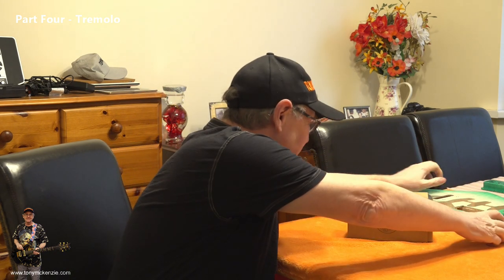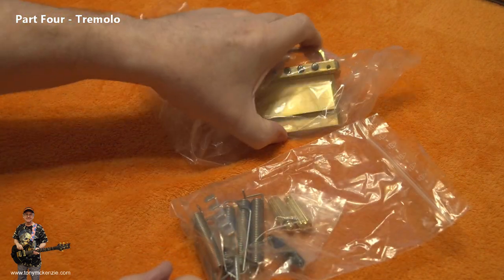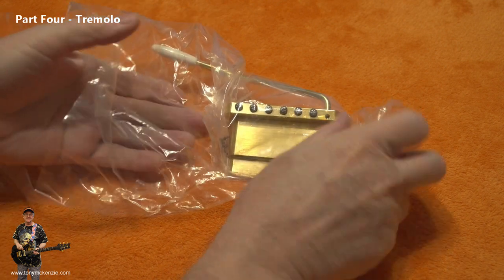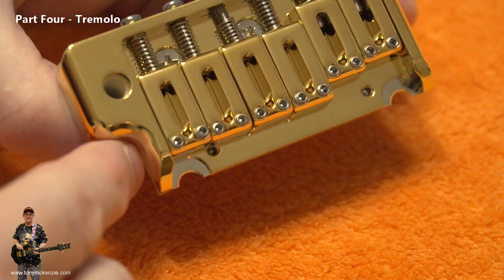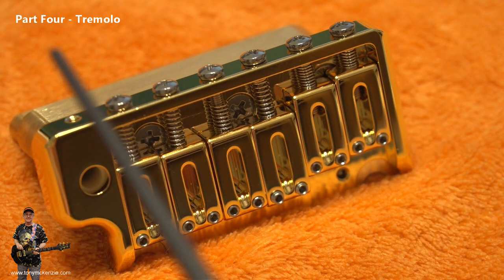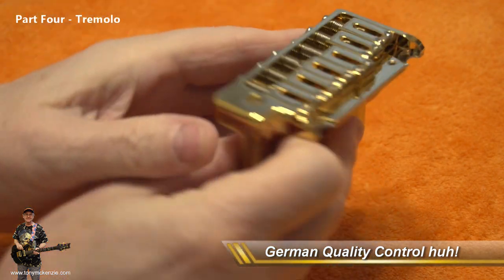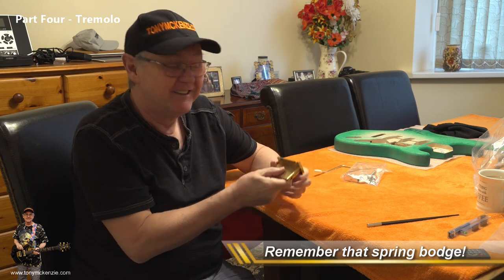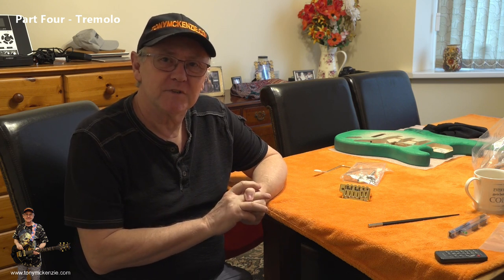Perfect Warmoth Stratocaster Guitar | Featured: ABM 5200g Tremolo | Part 4 Strat Trem Closeup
It's easy to create your perfect Stratocaster: Part Four: A close up of the ABM 5200g modern two point tremolo unit made of bell brass and of German manufacture.

What you will learn:
How much is the unit?
Is everything included in the kit?
What about the quality?
Do I need special tools?
What about the gold?
Are there any issues with this tremolo?
Does the gold wear off?
What is the general opinion?

Part One Dye The Body
Part Two Dye The Neck
Part Three Routing for Fender Clapton Mid-boost Pre-amp
Part Four The ABM 2 Point Tremolo - later returned
Part Five The Figured Maple Pick Guard
Part Six Sealing the Water Based Dye
Part Seven Babicz Full Contact Hardware Tremolo
Part Eight Using acrylic clear coat for the body and neck
Part Nine Final Buffing The Parts & Fitting a Logo
Part Ten Fitting the Tremolo & Tuners & Overcoming MAJOR Problems
Part Eleven Electronics - Fitting Pickups & Mid-Boost Board
Part Twelve Setup & playing of the finished electric guitar

Here I show you a really closeup of the ABM 5200g modern two point tremolo made from bell brass and designed to fit directly on the an American Fender Stratocaster. Take a look at what this tremolo really offers. Good and bad.

The tremolo is part of a kit that I bought from Thomann but I was not entirely convinced about the overall care taken with this unit by the maker or indeed the seller either.

I noticed firstly that the saddles have more side play than I would like to see on a tremolo of this type (check the PRS one) where here it was inferior to the PRS unit. I also noticed that the spring over the screw for saddle three was the wrong one! They had fitted a short spring, which allowed the saddle to 'float' backwards and forwards.

This ABM 5200g tremolo is expensive (at the time of writing it was £163 plus shipping - likely well over $200) and I really expected it to be perfect - it was not. Firstly, the manufacturer showed an almost 'slip shod' approach to quality control, but just as importantly, Thomann never checked the item before it was shipped to me either. So, as I have seen before, Thomann quality control is less than desirable and as for ABM they are the originator of imperfect quality. Companies like this operate on the premise that German engineering is the 'best in the world' but in reality on this occasion it clearly is not.

I'll resolve the spring problem and probably complain to Thomann, but its inexcusable how the maker let this through their quality control and out of the door. Ultimately this was returned to Thomann because it DID NOT FIT a Fender 2 point guitar body.

Other components used in the series include: Fender Locking Machine Heads, a Gilroy Guitars pick guard made from solid wood, a Fender Clapton boost circuit and its installation, Fender 69 custom shop pickups and one or two other surprises along the way.

This video series is entirely unsponsored and I purchased every single part just as you would have. I sincerely hope that this series of videos can inspire you too to create a guitar what ever type it might be. I have spent considerable time creating these video series at my expense:

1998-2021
for more incredible reviews or my YouTube channel